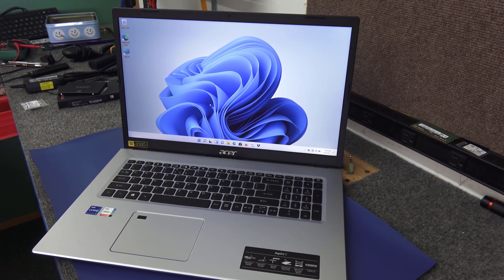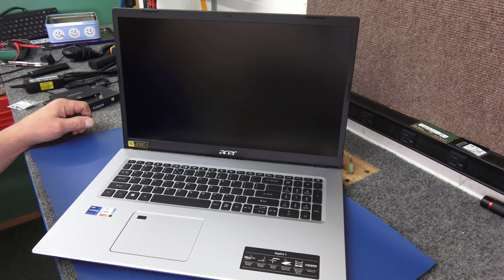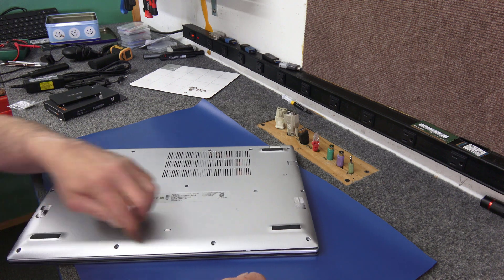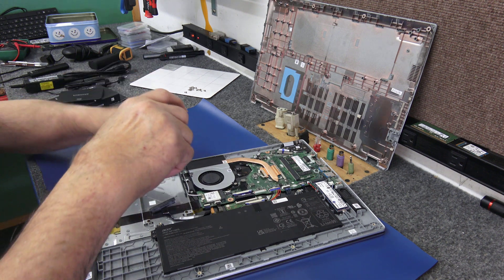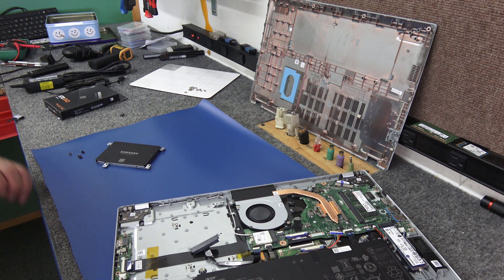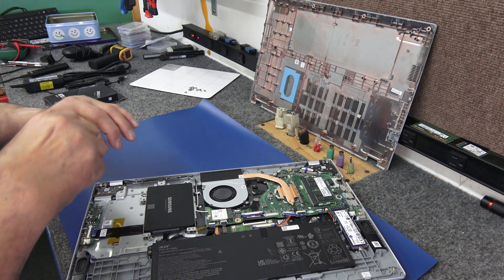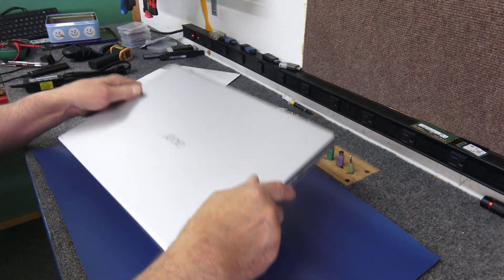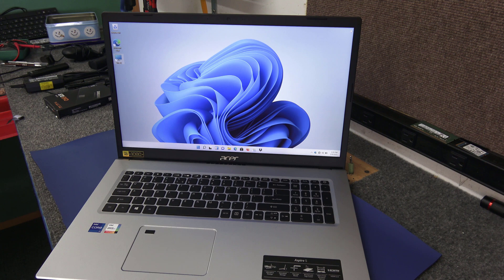How To Install Additional SSD in ACER Aspire 5 17.3" Laptop Core i7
I will be installing a Samsung SATA SSD Into a brand new ACER Aspire 5 17.3 inch Laptop, Model A517-52

Hey everyone, always use good quality tools and protect yourself from static discharge when doing a project like this, Dale😎👍💕

Laptop Model: ACER Aspire 5 A517-52

Tools Used:
Blue Plastic Triangle Spudger Tool

#0 and #1 Magnetic Tip Phillips Screwdriver

Parts Installed:
Samsung 870 EVO 2.5" SATA SSD 1TB

Thanks for all your support, Dale